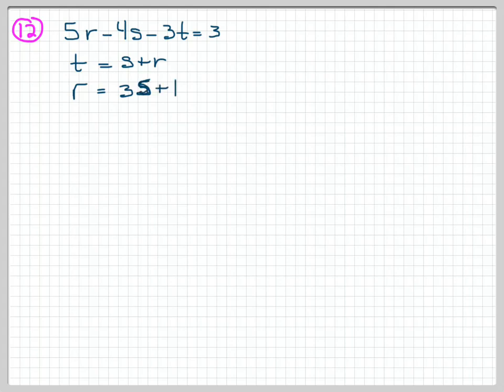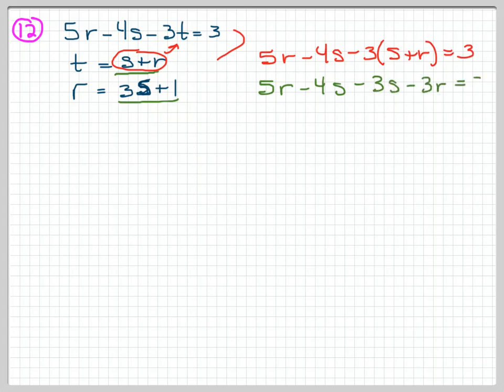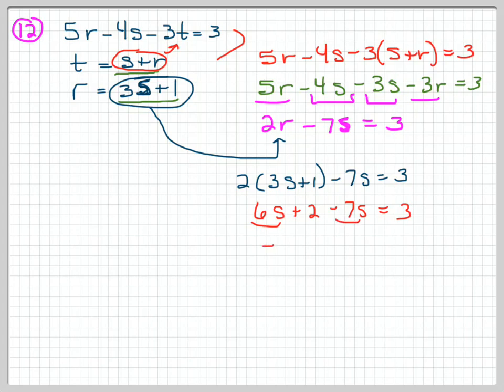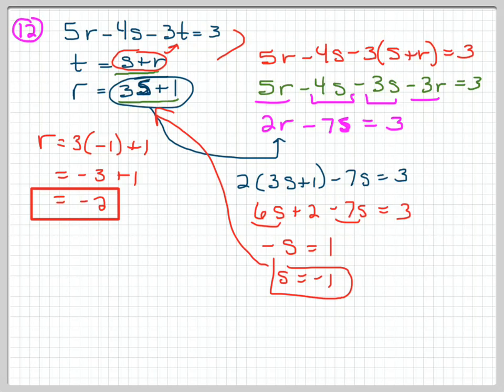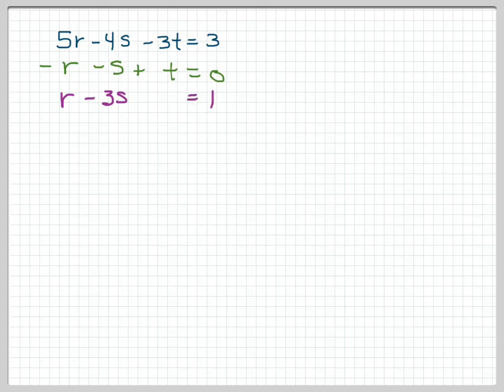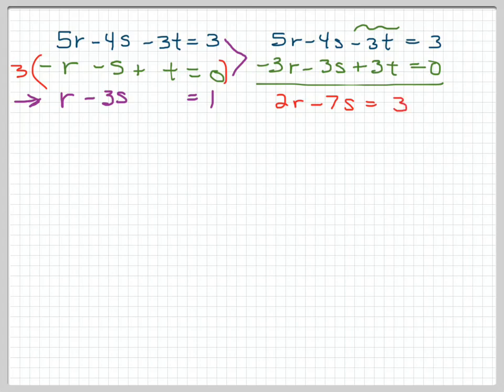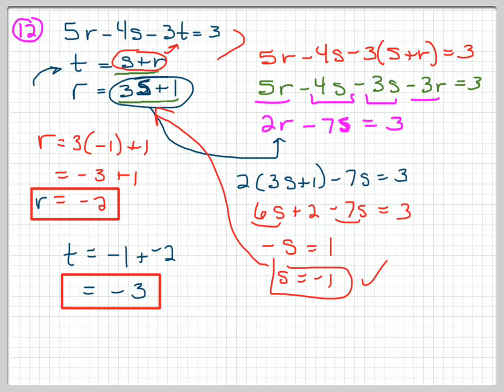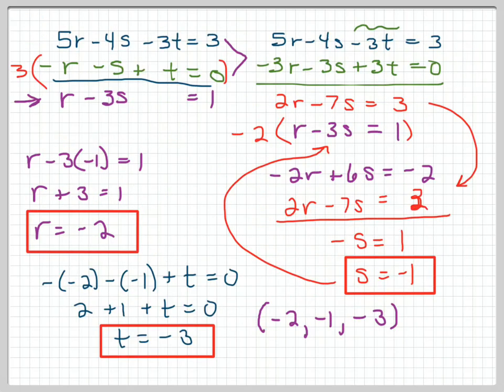systems of equations #12